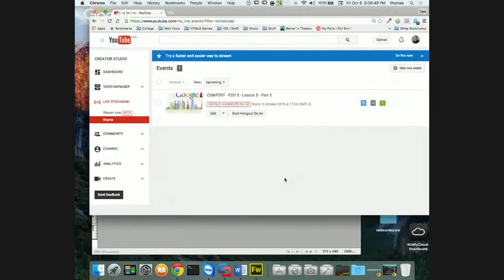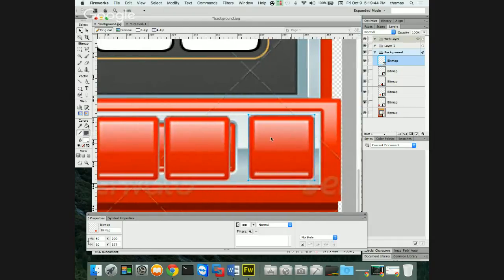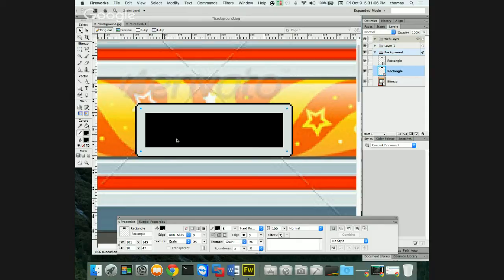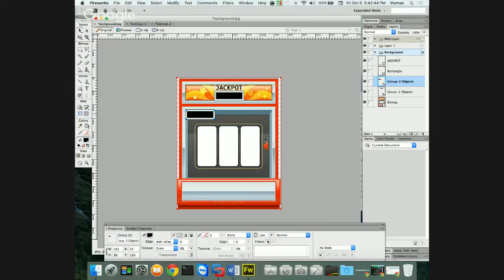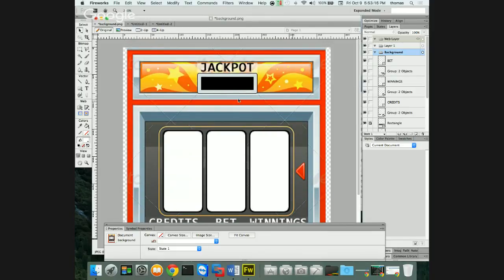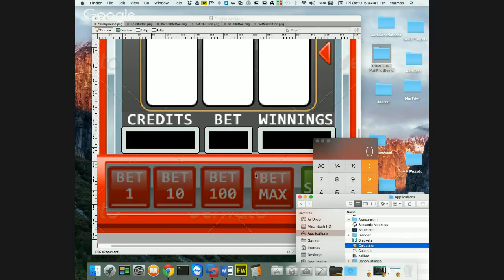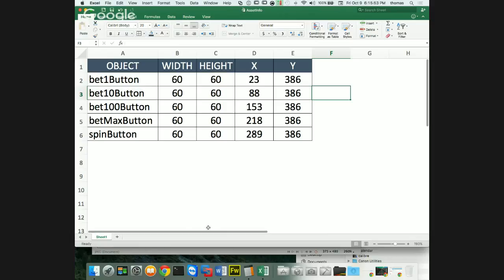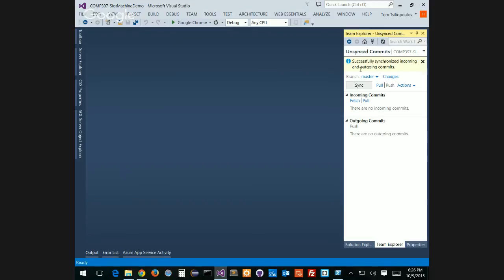COMP397 - F2015 - Lesson 5 - Part 3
SlotMachine Build - Part 2